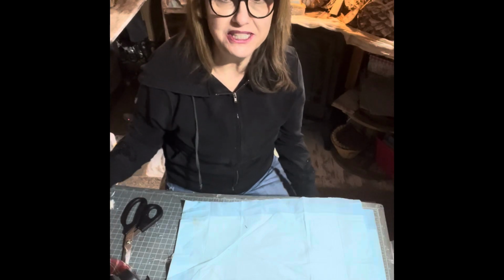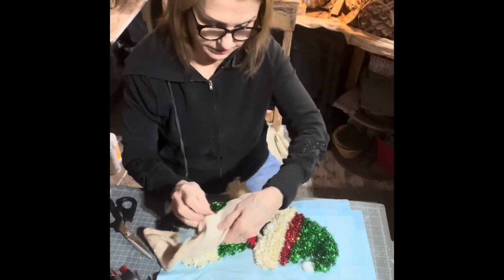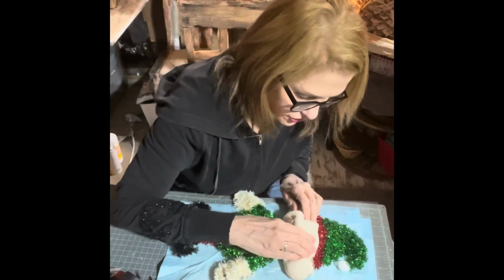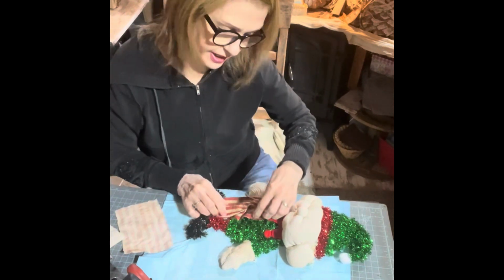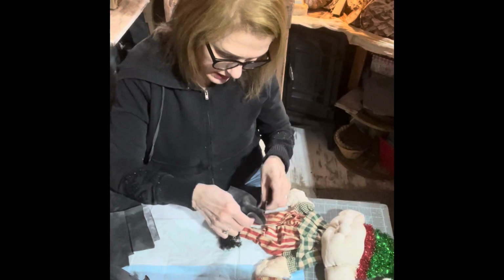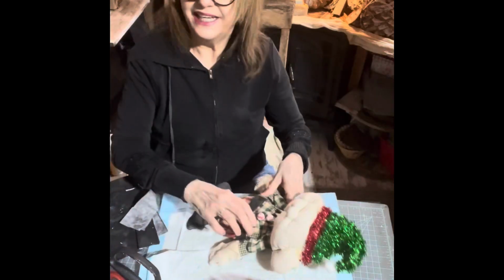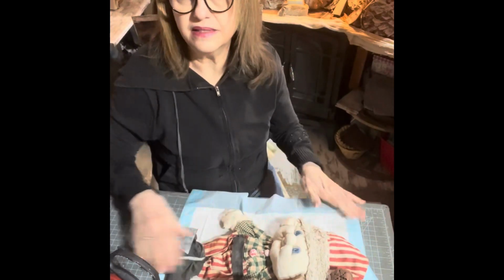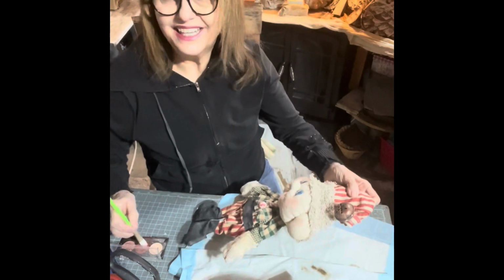DIY Elf transformation from a DT Elf sign By:Magnolia Grace Cottage